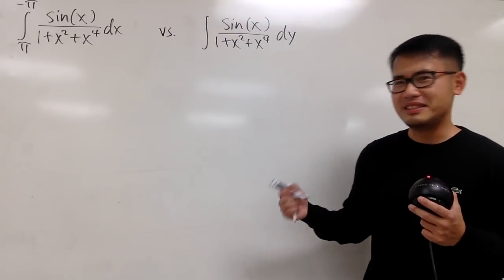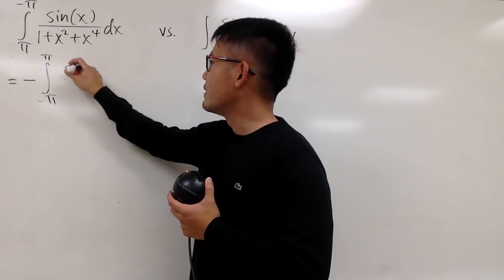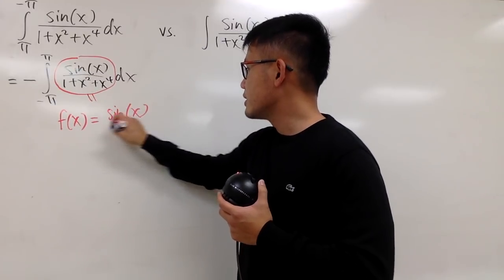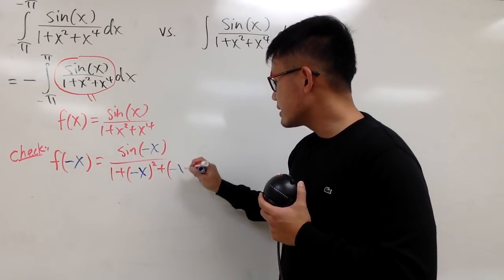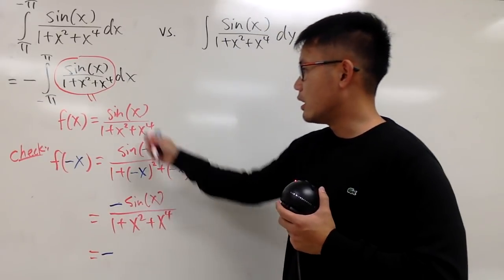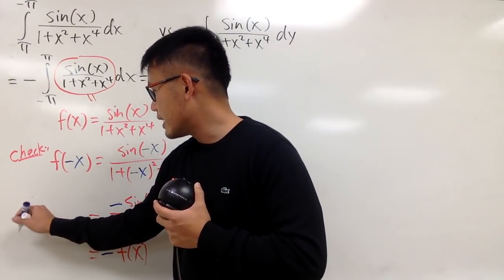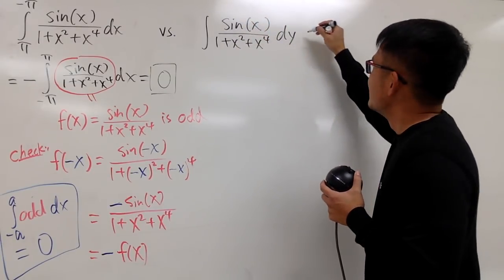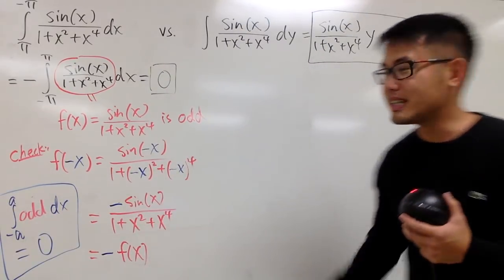Two Easy Integrals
Can you solve these two easy integrals?